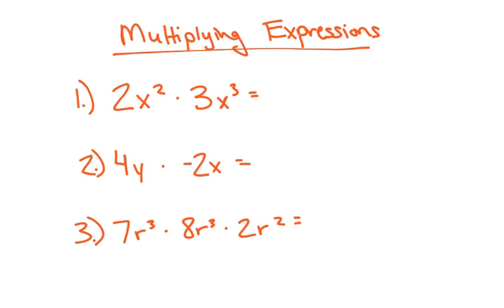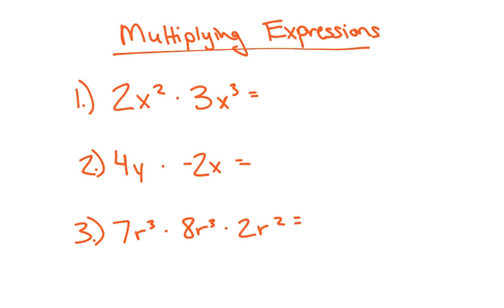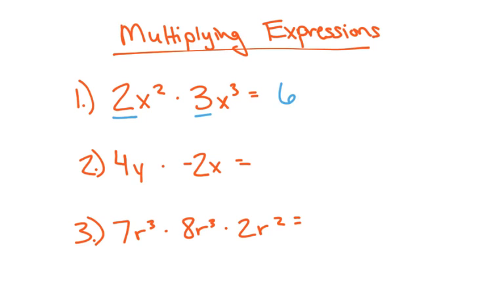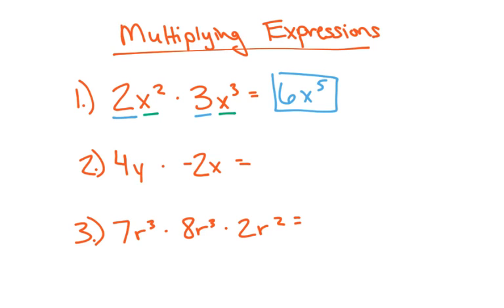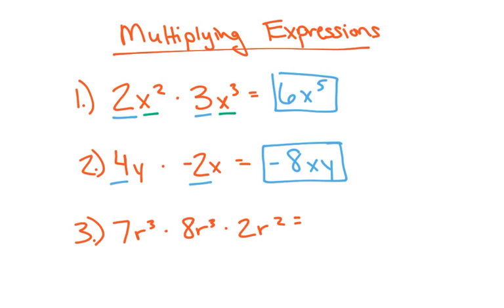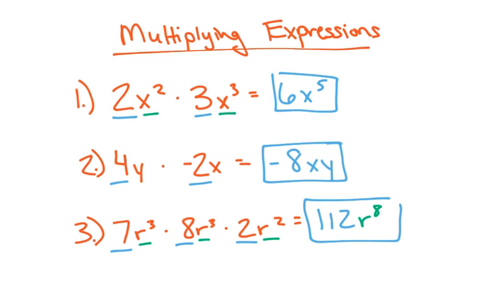Multiplying Expressions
An introduction to multiplying different expressions of different values and with similar or different exponents together.